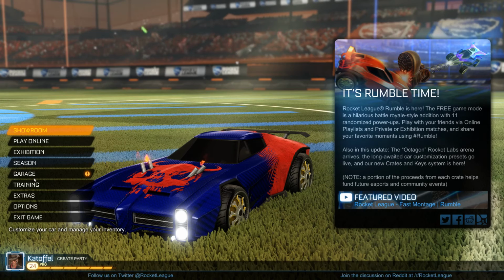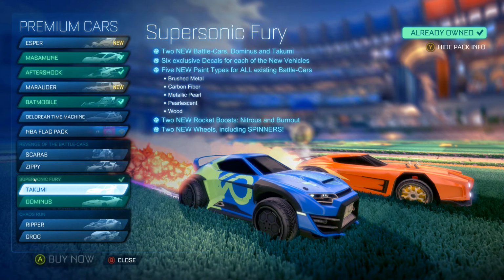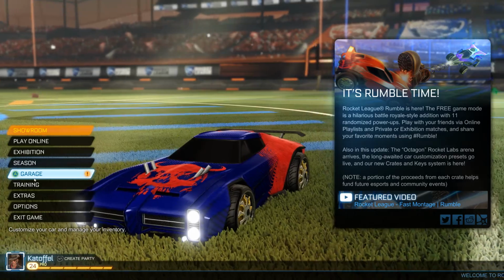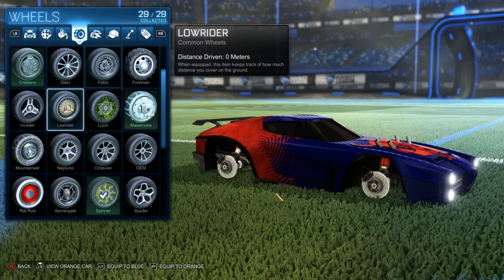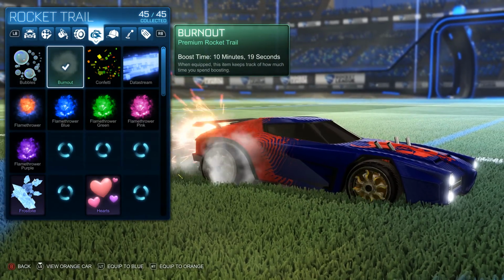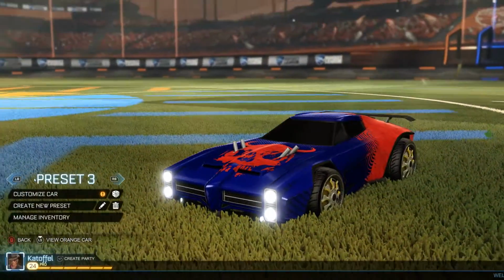Rocket League | Playing with Dominus GT! (breakout v2- best of 3)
I recently bought speeder pack or something like that and in this video im playing with a coll car from this pack. Enjoy! :)